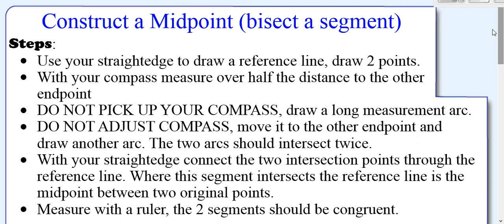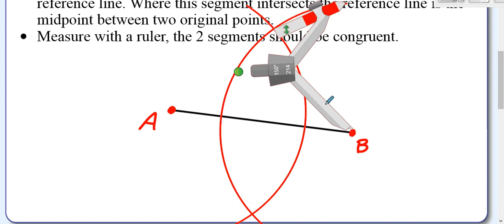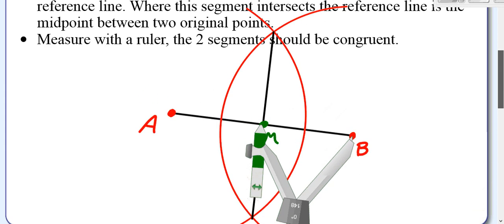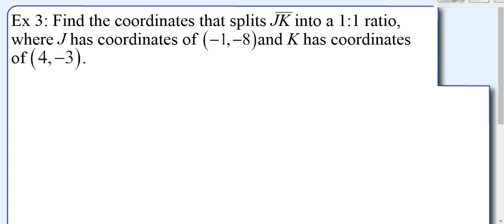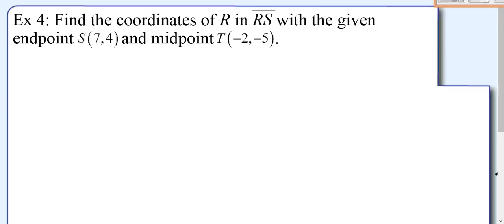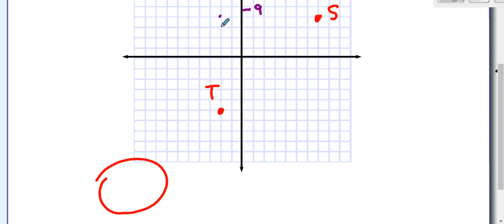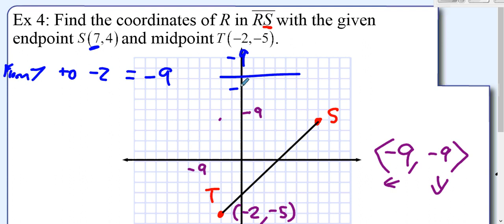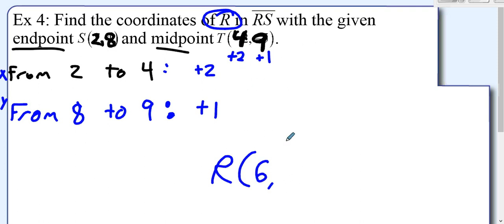2017 Geometry: 2.1 Notes part 2